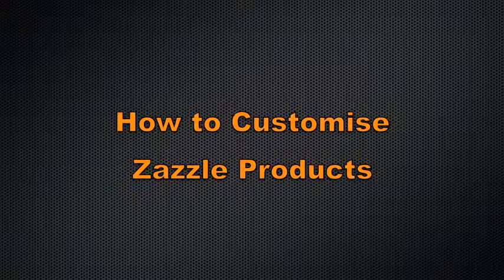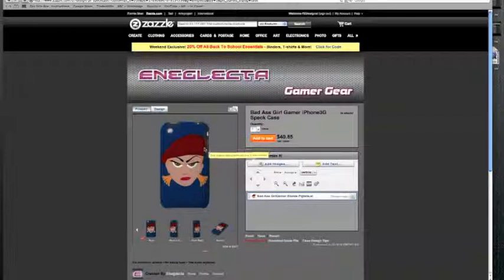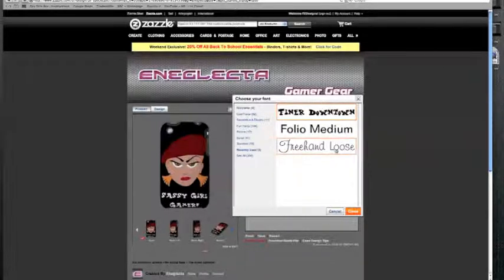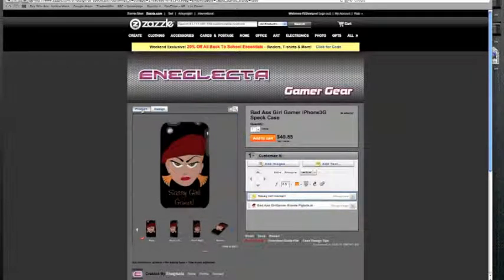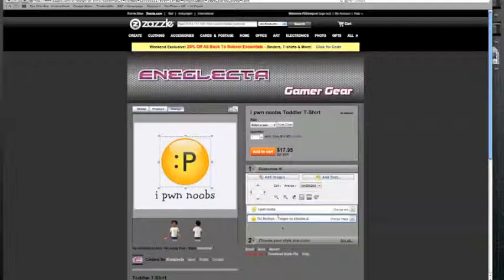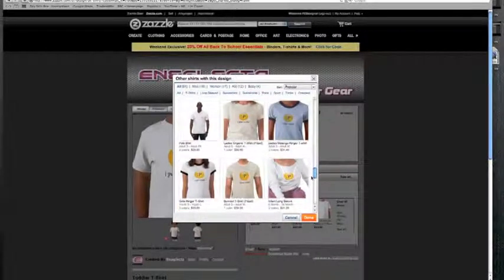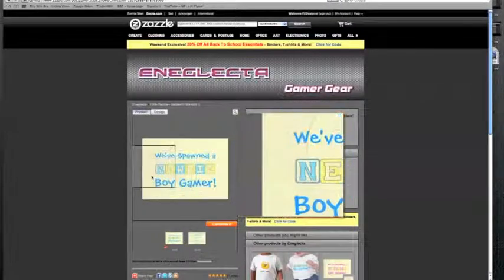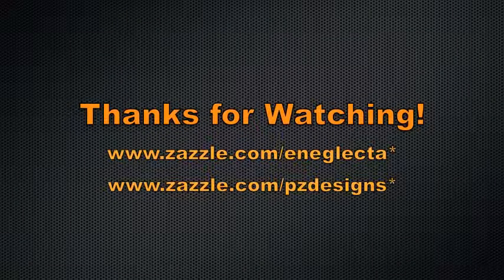How to Customise Zazzle Products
A tutorial on how to customise zazzle products.